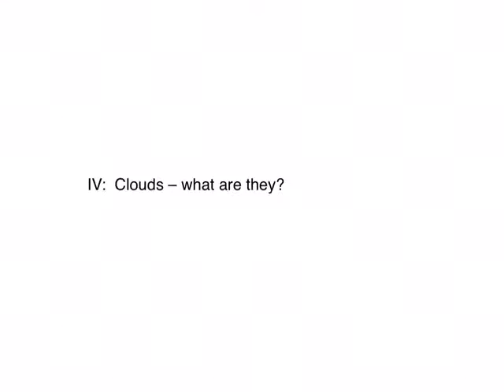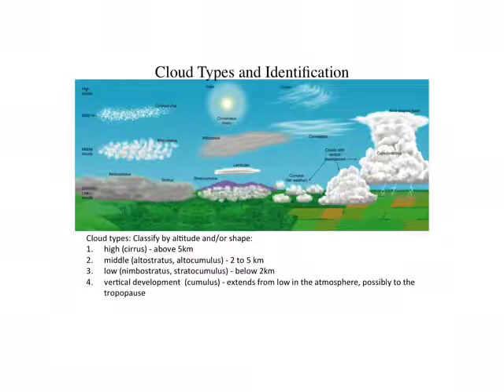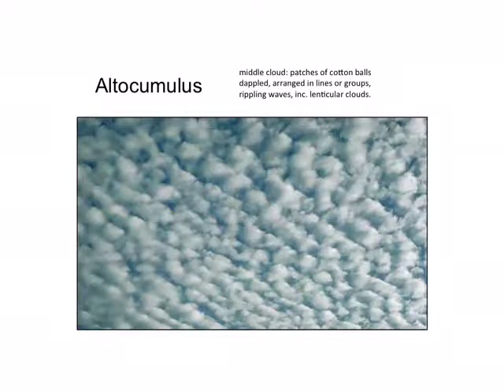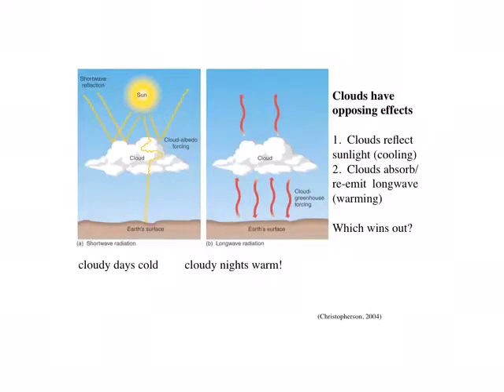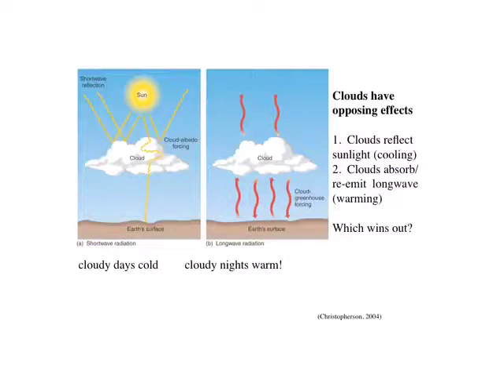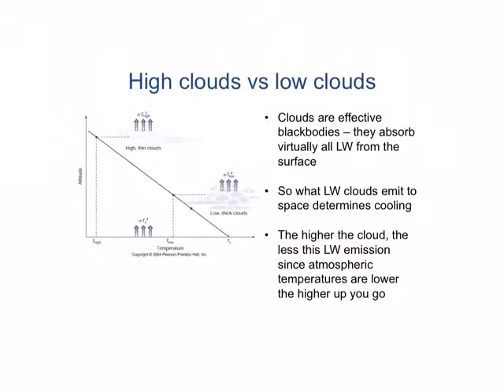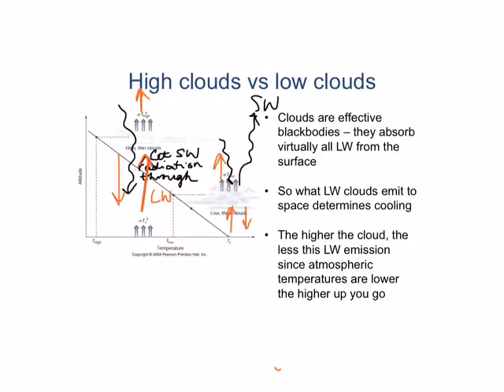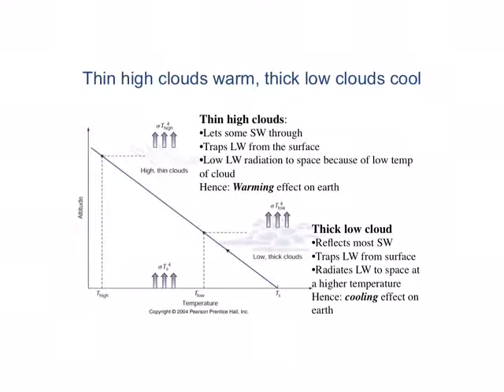Clouds and climate